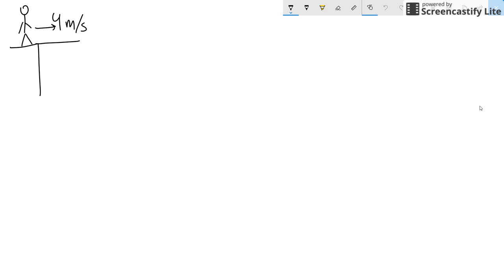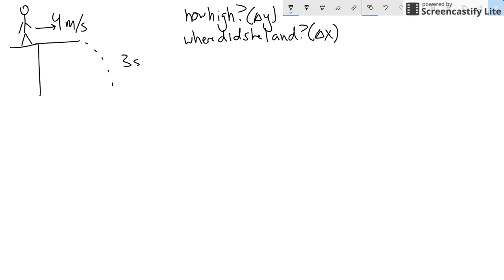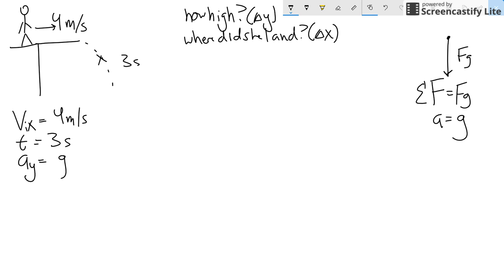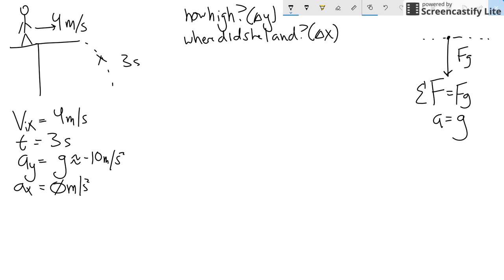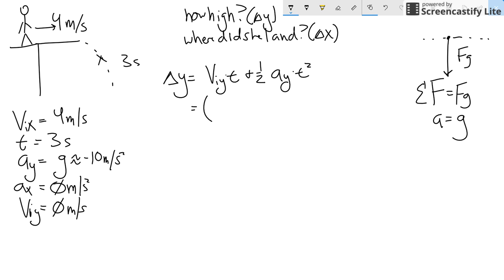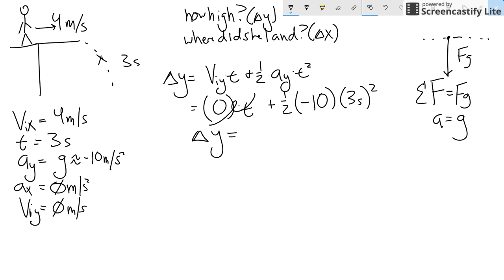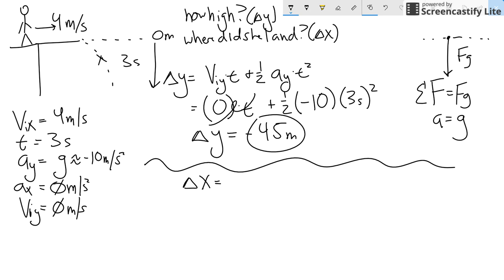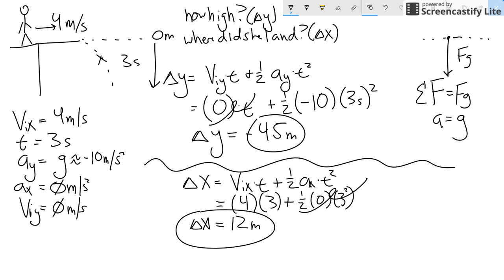Projectile Motion Example (solving for Δx and Δy)